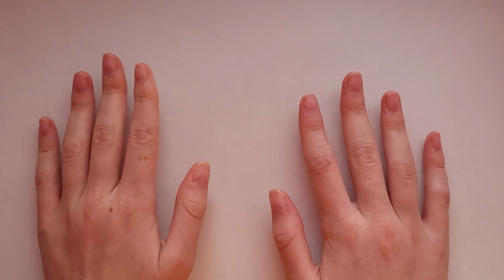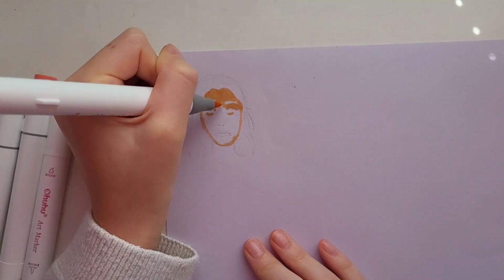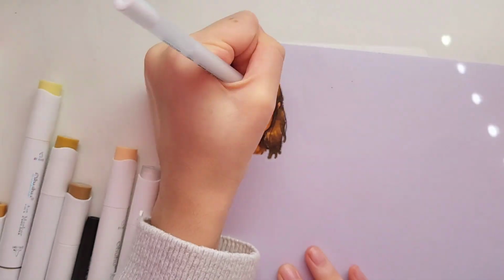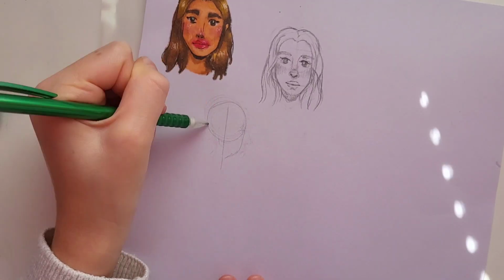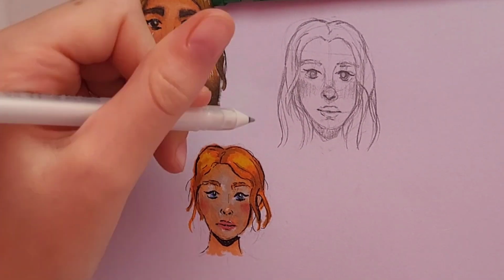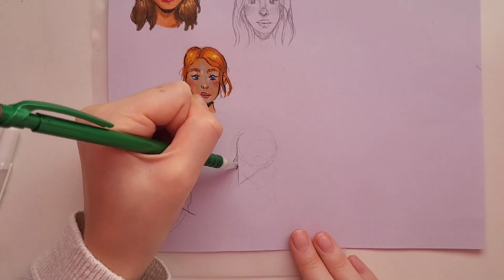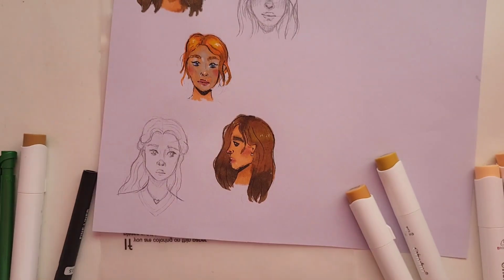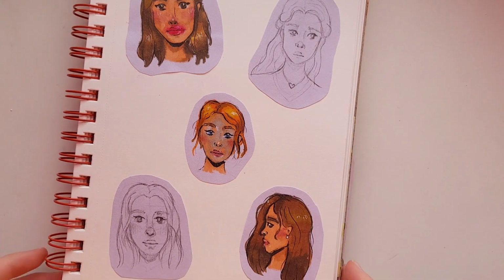Drawing + Coloring Girls | Draw with me!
Hello! In this week’s video, I decided to draw and color some girls! I’m still learning how to draw people, and I thought the next step was to start coloring my drawings! I recently got my Ohuhu marker set, so I thought this would be a perfect opportunity to use them. I, of course, also had to include uncolored sketches (that I liked too much to color lol)l, so let me know which you prefer. I had a lot of fun making this spread, and although I still have much more practice to do, I’m really happy and proud with how everything came out! Feel free to draw along with me or just watch!

-Cutie Crafts DIY